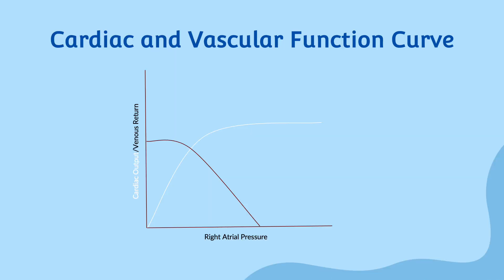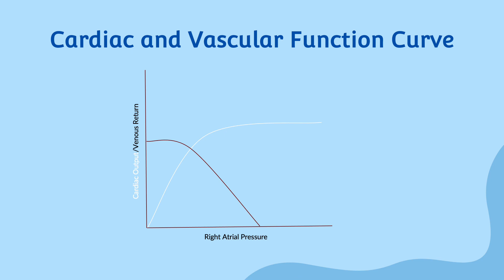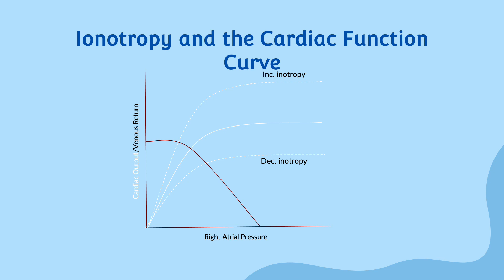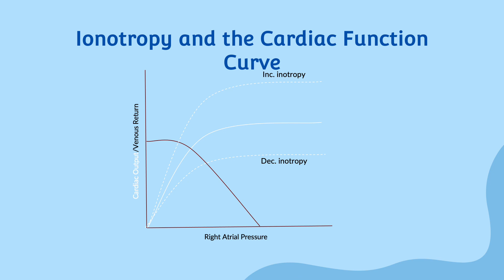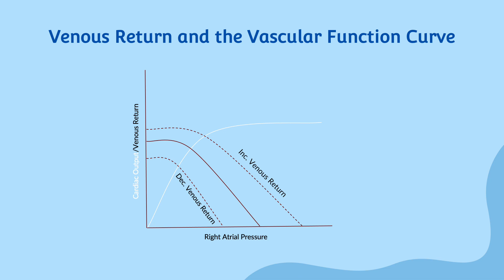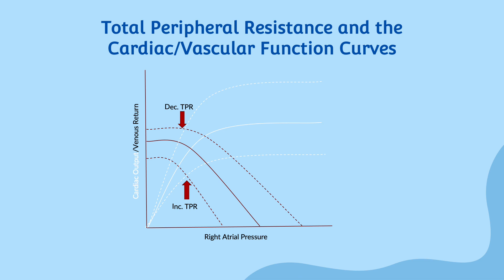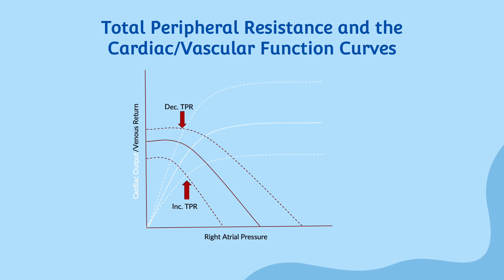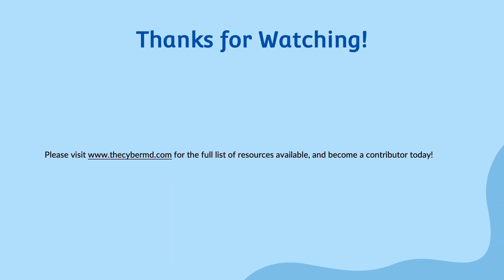Cardiac and Vascular Function Curves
In this video, we cover the basic principles surrounding the cardiac and vascular function curves that are relevant to the USMLE STEP 1 Exam.